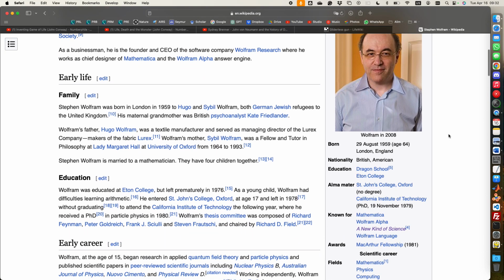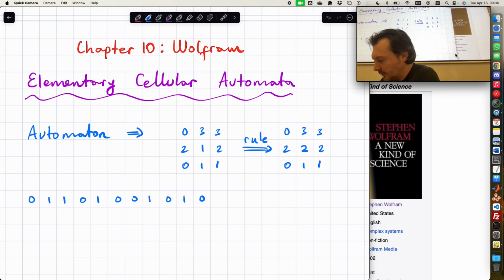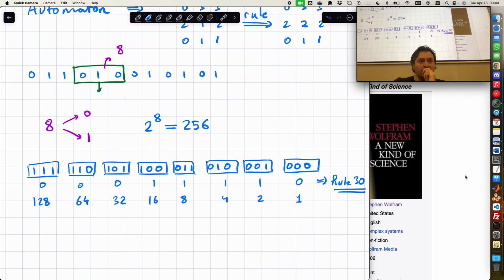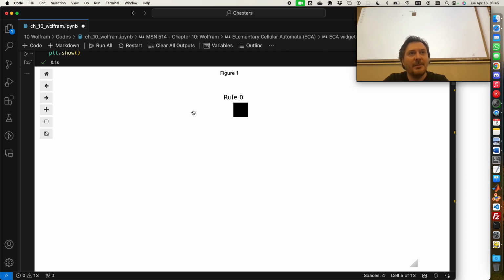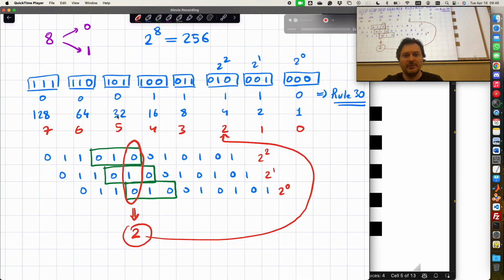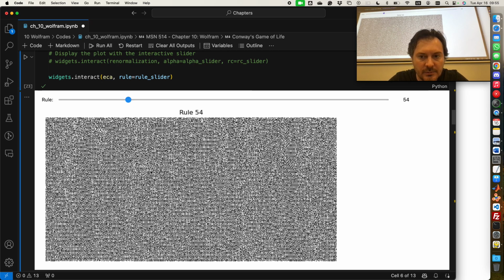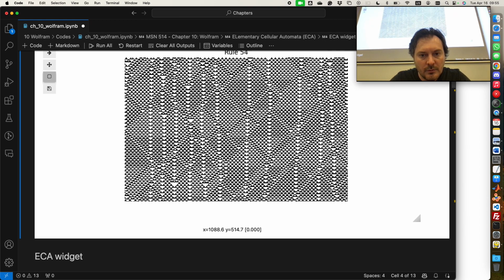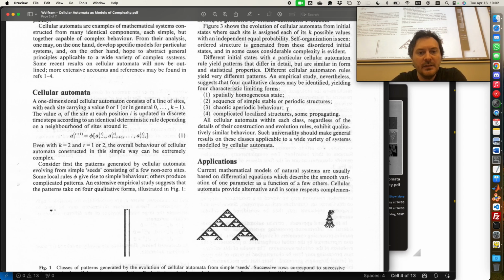MSN 514 - Lecture 26: Elementary Cellular Automata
Elementary Cellular Automata